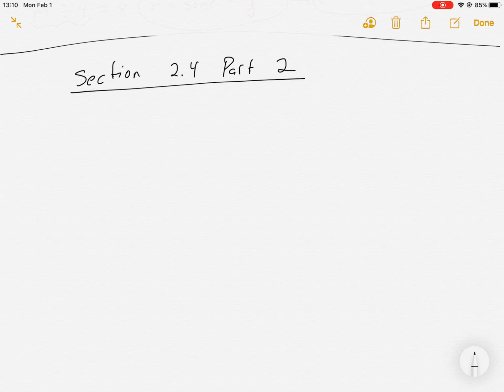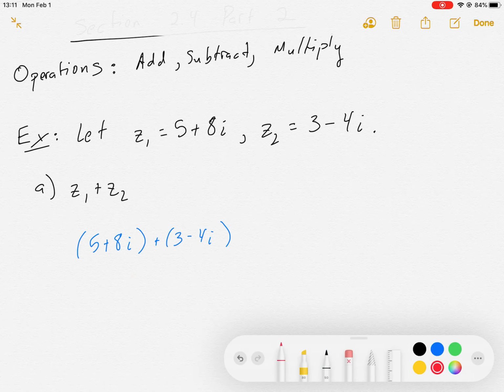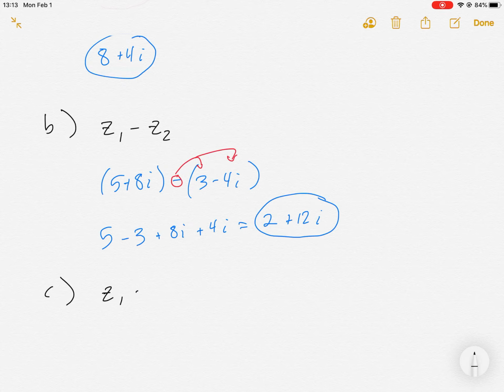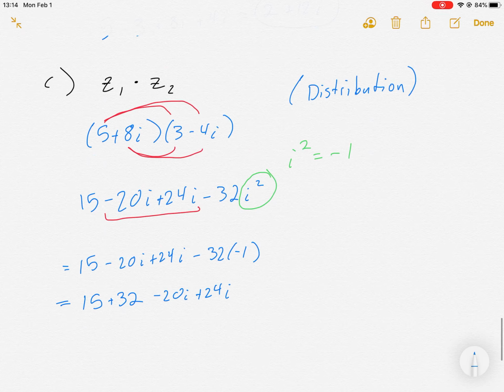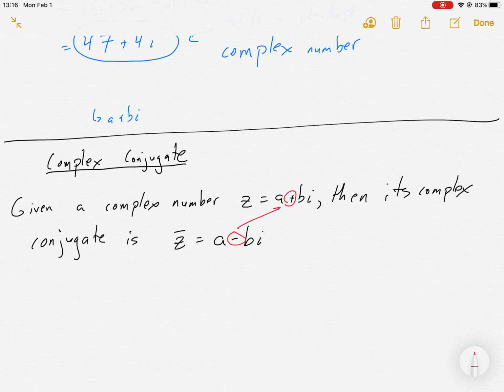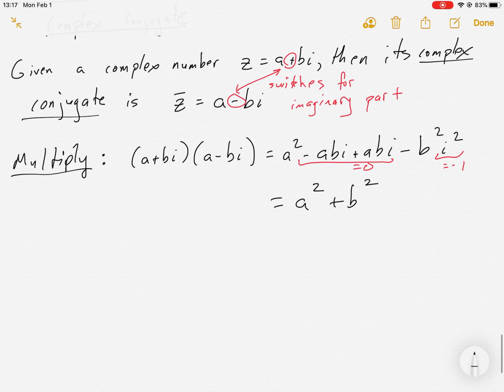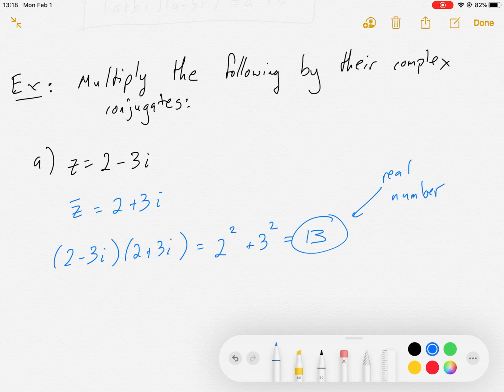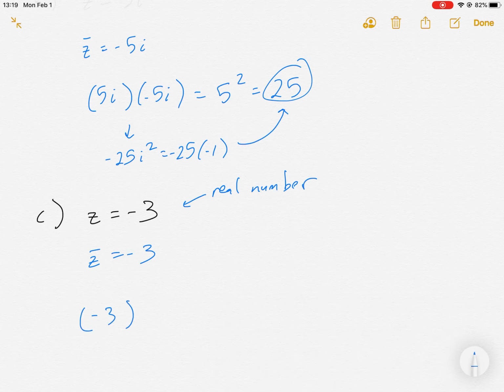Section 2.4 Part 2 (for 10/27)